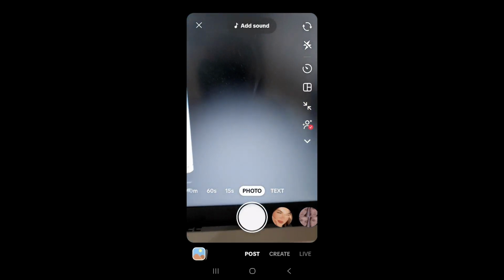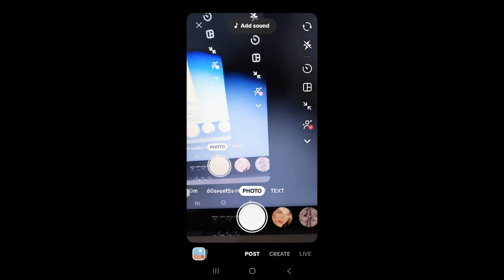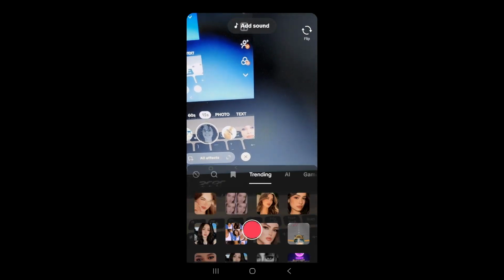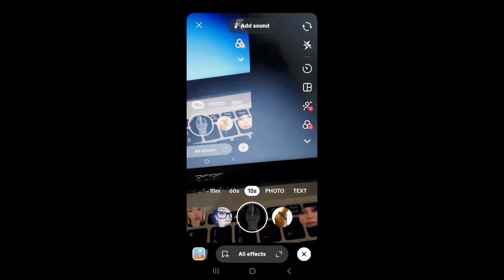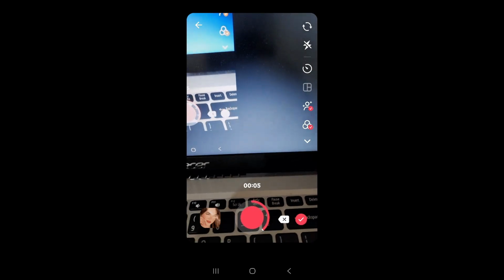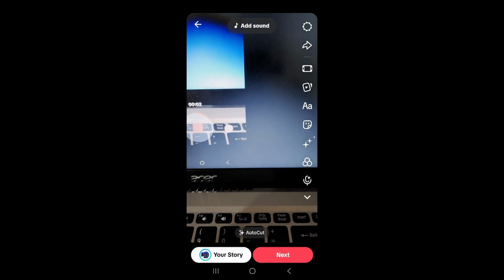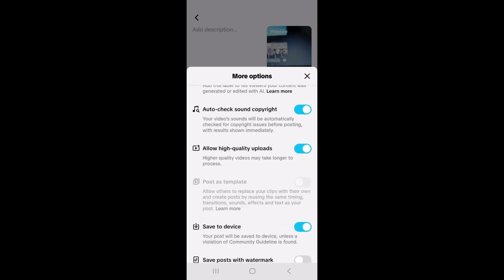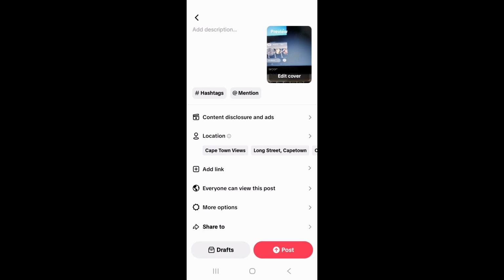How to Record Your First TikTok Video | TikTok Tutorial 2026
In this video, “How to Record Your First TikTok Video | TikTok Tutorial”, I’ll walk you through the exact steps you need to take to film and publish your very first TikTok, even if you’ve never posted before.
 Whether you’re a new creator, a business testing short-form video, or someone who just wants to have fun on TikTok, this beginner-friendly tutorial will show you how to use the camera, add sounds, and record confidently.

TikTok’s recording screen includes tools like timers, speed controls, filters, and effects that help you capture smoother, more creative videos without advanced editing skills. By understanding how to use the plus (+) button, choose between recording and uploading clips, and work with the basic camera tools, you’ll be ready to share your first TikTok with ease.

What you’ll learn in this video:
✅ How to open TikTok, sign in, and access the camera by tapping the + button at the bottom of the screen

✅ How to choose sounds, set recording length, and position your phone for vertical video

✅ How to use essential camera tools like timer, speed, and filters to improve your first recording

✅ How to record multiple clips, review them, and trim or delete segments before posting

✅ How to add basic text, stickers, and captions to your first TikTok video

✅ Bonus confidence tips for getting over “camera shyness” and starting your TikTok journey the right way

👩‍🎓 Absolute beginners who have never recorded a TikTok video before

👨‍💼 Business owners and marketers testing TikTok as a new platform for content and promotion

📈 Creators moving from other platforms (YouTube, Instagram Reels) and adapting to TikTok’s recording tools

💼 Anyone who wants simple, step-by-step guidance to get comfortable with the TikTok camera

Don’t let confusion about the recording screen stop you from sharing your ideas. Once you know how to use the basic tools, creating your first TikTok becomes quick, fun, and repeatable, opening the door to building an audience and experimenting with short-form content. Watch until the end so you don’t miss the extra tips that make your first video smoother and more professional.